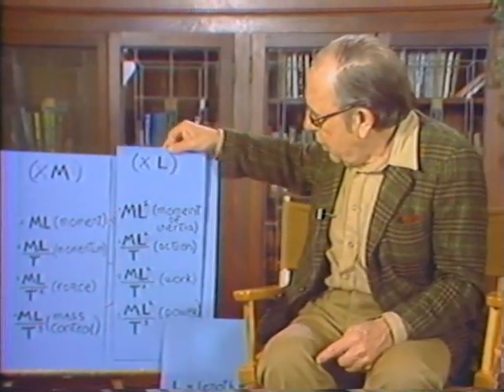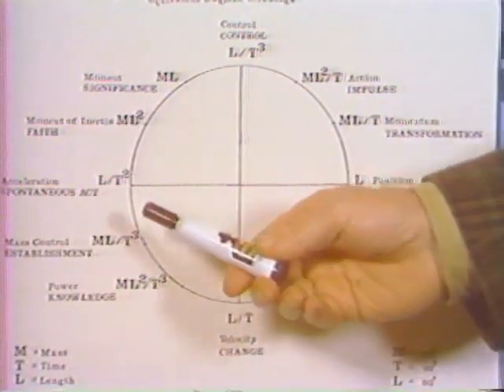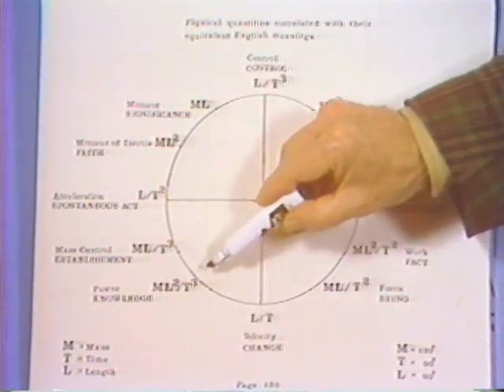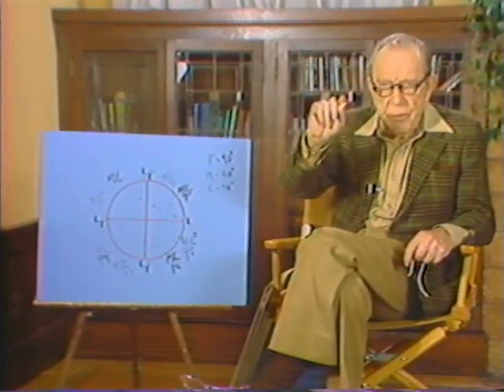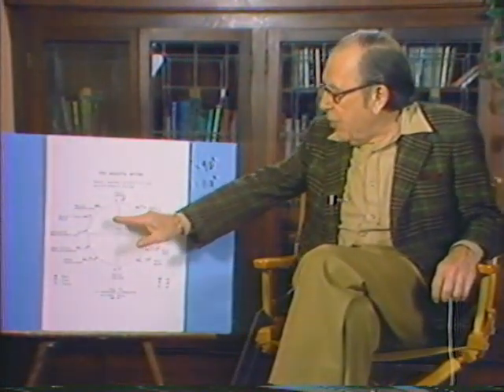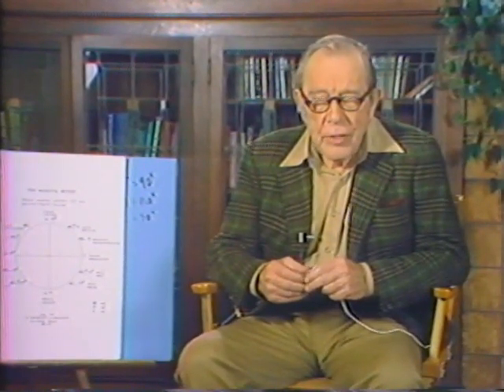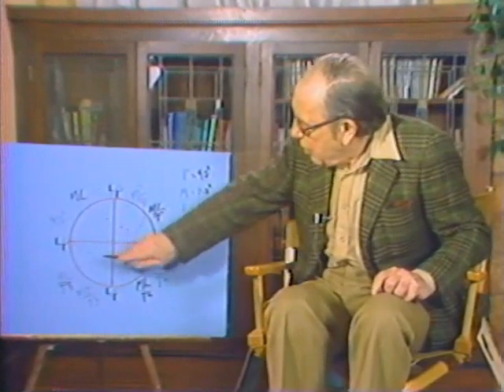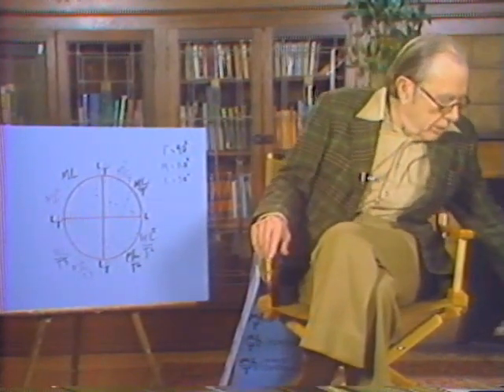ARTHUR M. YOUNG: GEOMETRY OF MEANING PT. 2 of 2 (TEACHING SERIES)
Cosmologist and inventor Arthur Young @ArthurMYoung introduces the ideas from his book The Geometry of Meaning.  Arthur Young conceived of The Geometry of Meaning as an essay in philosophy, but philosophy in the older sense, encompassing the natural sciences, exploring the implications of science, and dealing with the relationship of the knower and the known. At the heart of this book is what he called the "Rosetta Stone of meaning," a diagram of relationships based upon the twelve measure formulae of modern physics, which he used to describe the interaction of mind with matter.

Produced and directed by Arthur Bloch